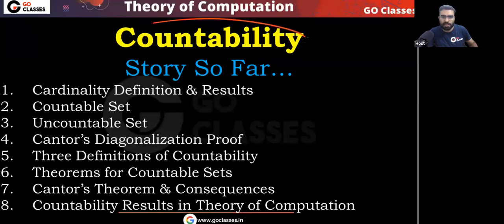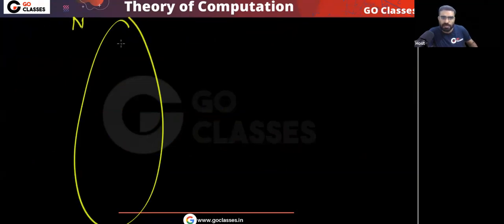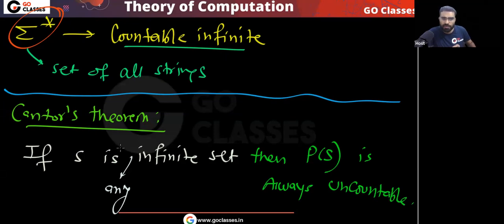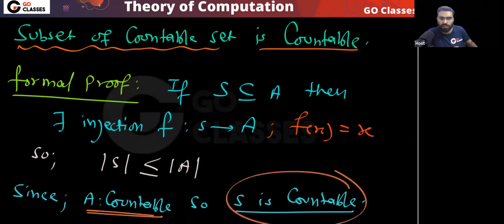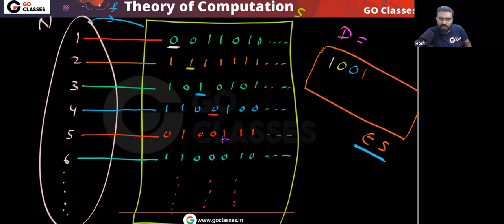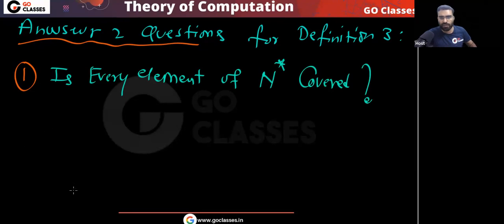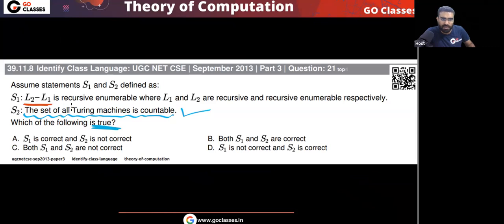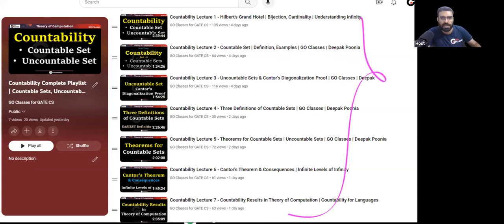Countability - GATE PYQs, TIFR, UGC NET Questions - ALL Previous Exams Questions | GO Classes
Given Σ = {a,b}, which one of the following sets is not countable?
Set of all strings over Σ
Set of all languages over Σ
Set of all regular languages over Σ
Set of all languages over Σ accepted by Turing machines

Let Σ be a finite non-empty alphabet and let 2^Σ* be the power set of Σ. Which one of the following is TRUE?
Σ* is countable and 2^Σ* is  uncountable.

Every subset of a countable set is countable. State whether the above statement is true or false with reason.

Consider the following sets:
S1: Set of all recursively enumerable languages over the alphabet {0,1}
S2: Set of all syntactically valid C programs
S3: Set of all languages over the alphabet {0,1}
S4: Set of all non-regular languages over the alphabet {0,1}
Which of the above sets are uncountable?
S1 and S2
S3 and S4
S2 and S3
S1 and S4

A binary string is a sequence of 0's and 1's. A binary string is finite if the sequence is finite, otherwise it is infinite. Examples of finite binary strings include 00010100, and 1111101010 Which of the following is TRUE about the set of all finite binary strings and the set of all infinite binary strings?
The set of all finite binary strings is countable while the set of all infinite binary strings is uncountable
The set of all finite binary strings is uncountable while the set of all infinite binary strings is countable
The set of all finite binary strings and the set of all infinite binary strings are both countable
The set of all finite binary strings and the set of all infinite binary strings are both uncountable
The set of all finite binary strings is countable while whether the set of all infinite binary strings is countable or not is not known

Consider the set N* of finite sequences of natural numbers with x, y denoting that sequence x is a prefix of sequence y. Then, which of the following is true?
N* is uncountable.

Let be a one letter alphabet and be a two letter alphabet. A language over an alphabet is a set of finite length words comprising letters of the alphabet. Let and be the set of languages over
 and respectively. Which of the following is true about and
: Both are finite.
Both are countably infinite.

Content of the video:
00:00:00 - Countability GATE PYQs Session Begins
00:00:14 - Complete "Countability Course" Playlist by GO Classes
00:02:33 - GATE CSE 1997 - Which Set is Not Countable?
00:41:55 - GATE CSE 2014 Countable Uncountable
00:48:33 - GATE CSE 2019 Uncountable Sets
00:58:12 - GATE CSE 1994 - Every subset of a countable set is countable
01:07:11 - TIFR CSE 2022 - The set of all finite binary strings is countable while the set of all infinite binary strings is uncountable
01:38:06 - TIFR CSE 2014 - the set N* of finite sequences of natural numbers is countable
01:56:26 - TIFR CSE 2015 - L1, L2 are uncountable
02:07:18 - UGC NET CSE December 2015 - Countable Set
02:10:52 - UGC NET CSE September 2013 - Statements S1 S2 - The set of all Turing machines is countable
02:21:46 - UGC NET CSE January 2017 - Recursively Enumerable
02:25:06 - UGC NET CSE June 2015 - The set of recursively enumerable languages is countable
02:27:02 - Stanford Question - For any set A, we have |A| = |A|